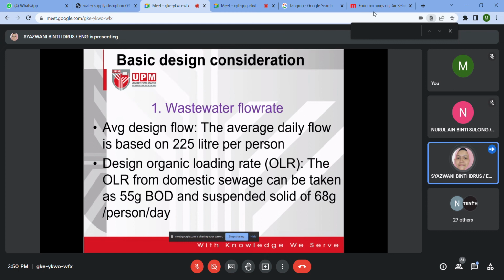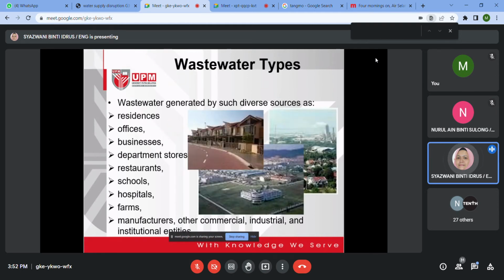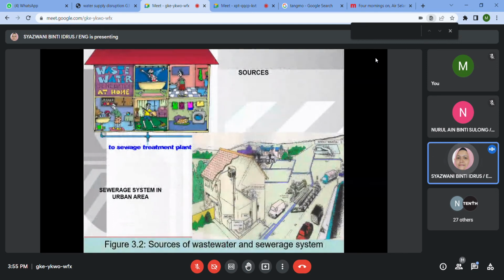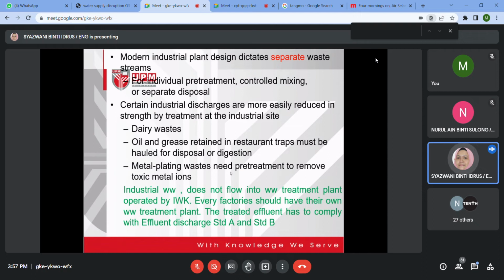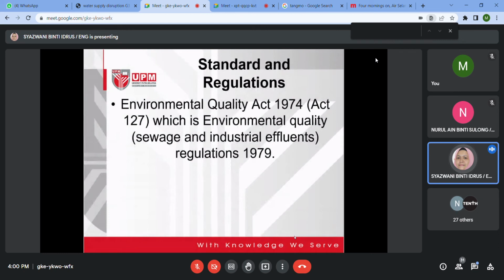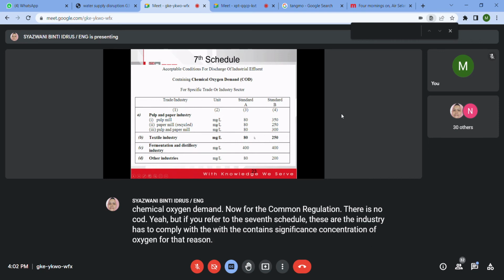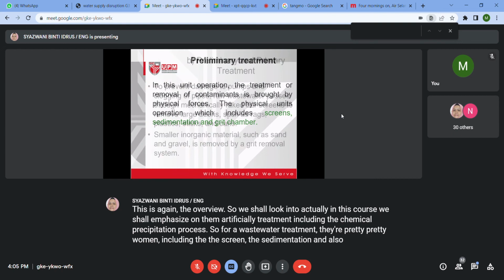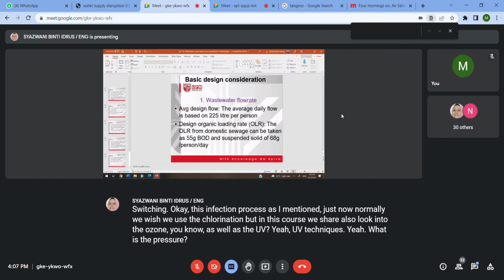w1 ww 2